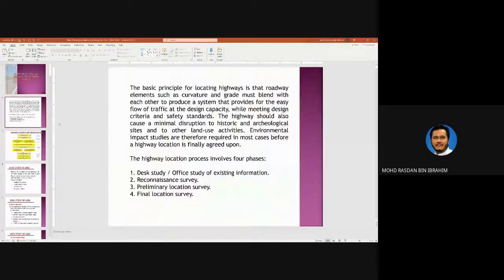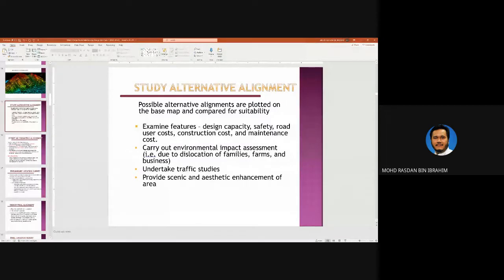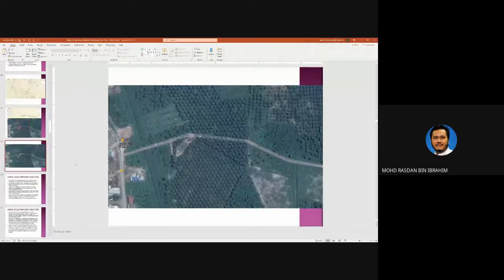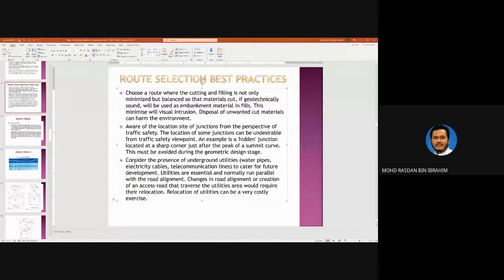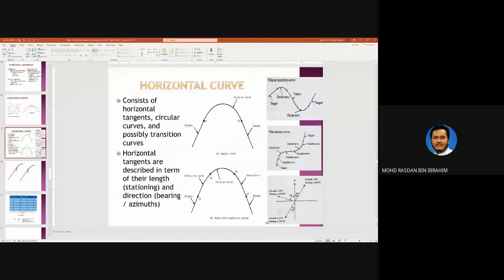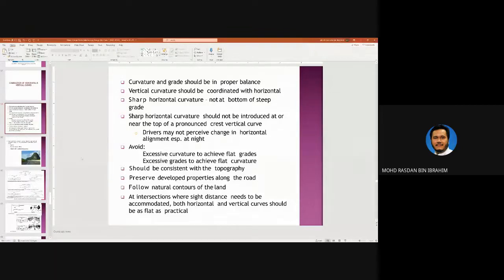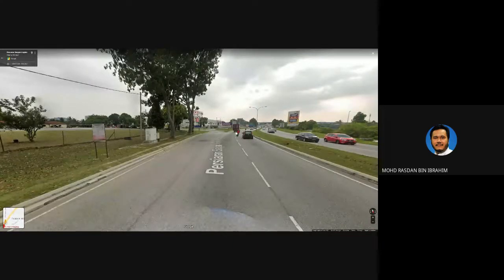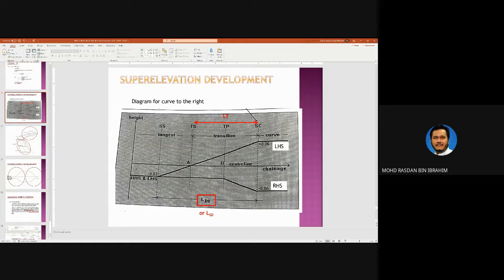Week 3 S121-22 KIA4004 - Route Selection Part 1